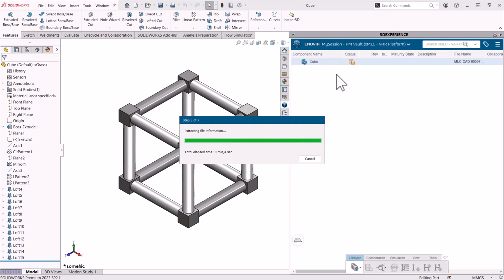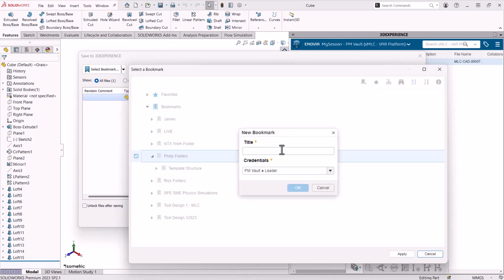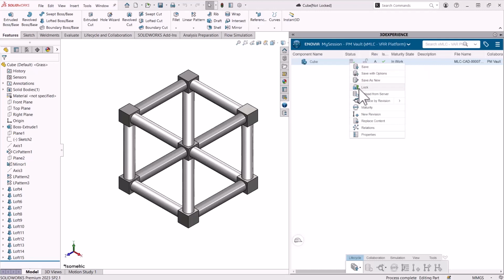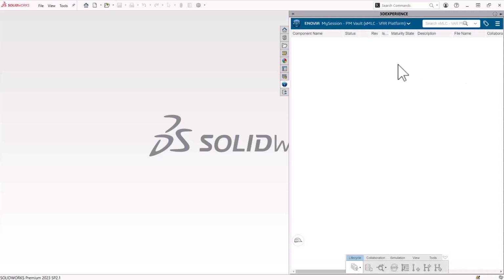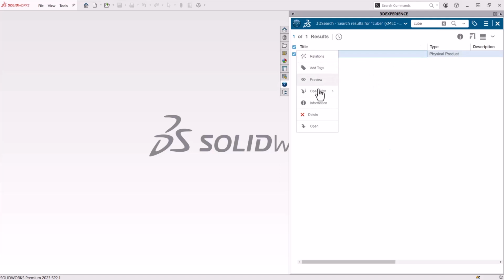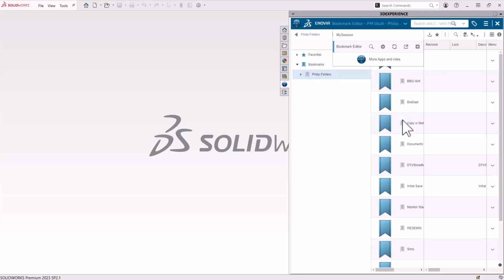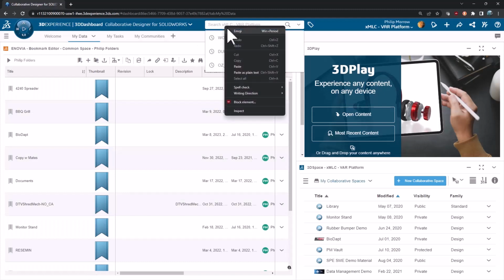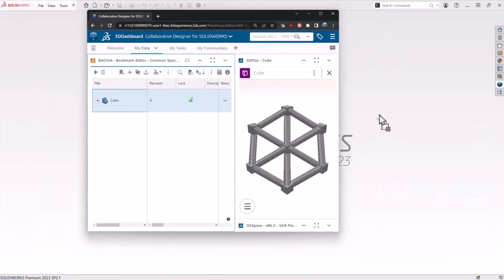Saving and Accessing Data on the 3DEXPERIENCE Platform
Saving, finding, and opening files in the 3DEXPERIENCE Platform is different from a local file-based data management strategy.  In this video, we'll cover how to save files to the 3DEXPERIENCE Platform and keep everything organized in 3DSpaces.  Choosing how files are saved makes finding them easier later, and files can be organized or searched by any property including who created it, the date, product name, or properties.  Bookmarks function similar to folders in a traditional file-based storage strategy, but files can exist in multiple bookmarks if it is convenient for them to be visible and accessible in multiple projects or scenarios.

Files can be accessed through the web or in the SOLIDWORKS add-in.  Files opened in SOLIDWORKS are cached locally for maximum performance and updated on the cloud when saved.